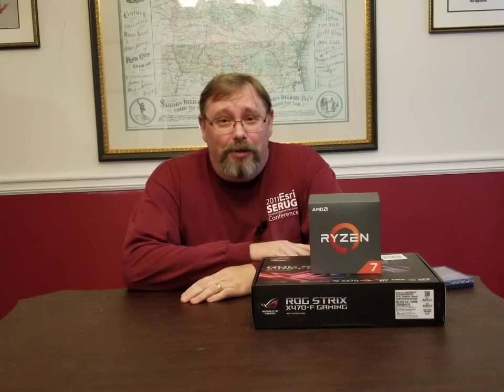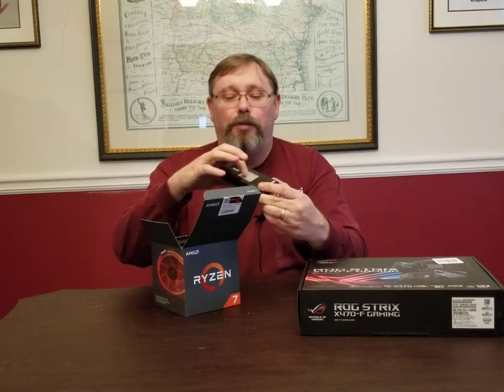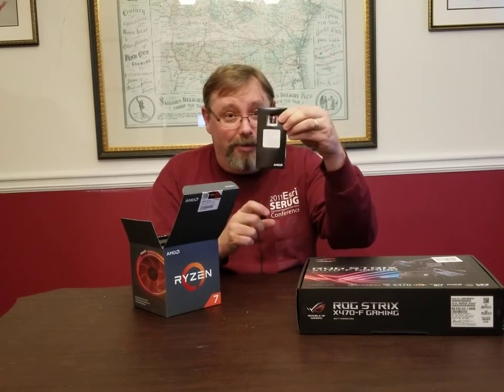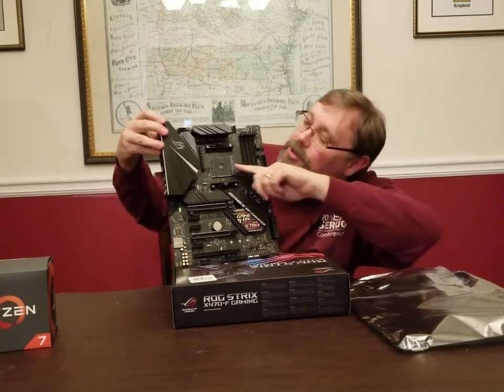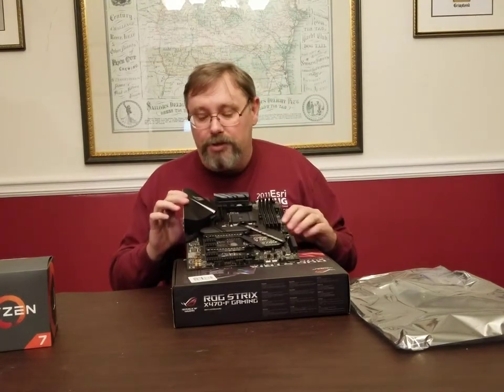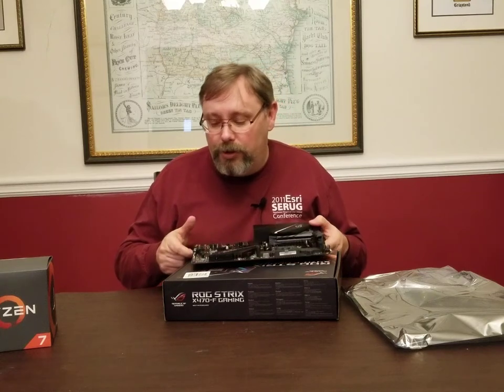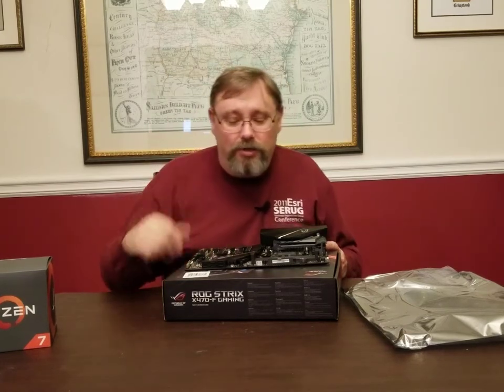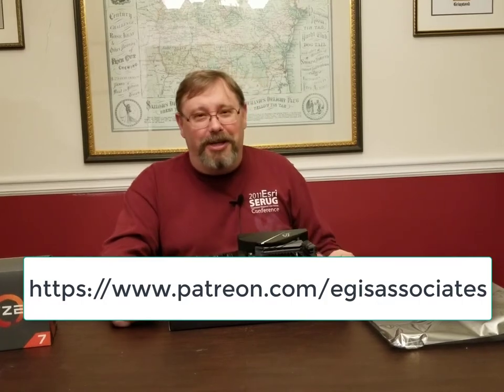Ryzen 7 and ASUS ROG X470 F unboxing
Continuing our latest computer build series, we unbox the Ryzen 7 2700x CPU and ASUS ROG 470X-F motherboard so you can see whats  inside.

Let us know what you liked or didn't and what future videos you might want to see.